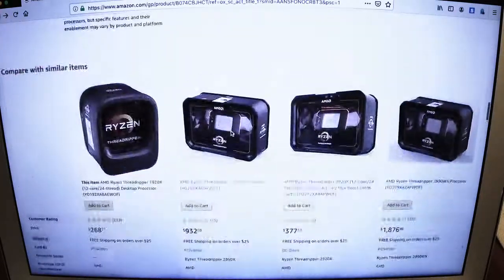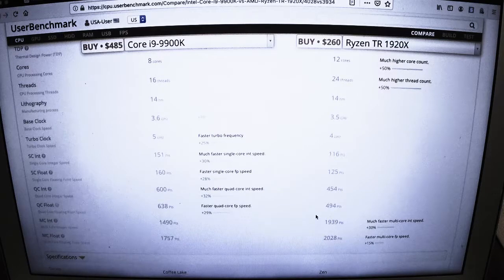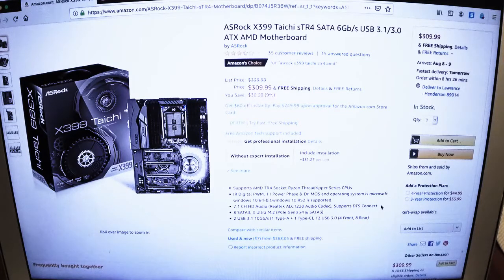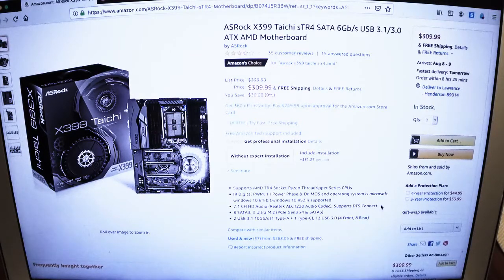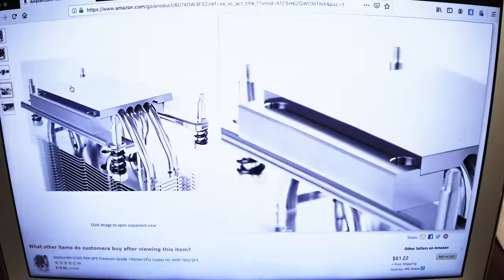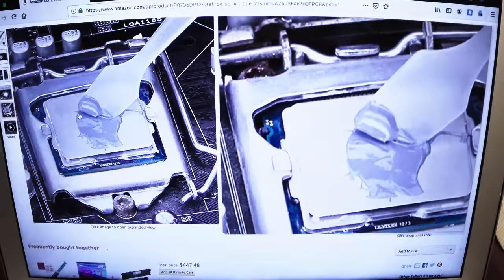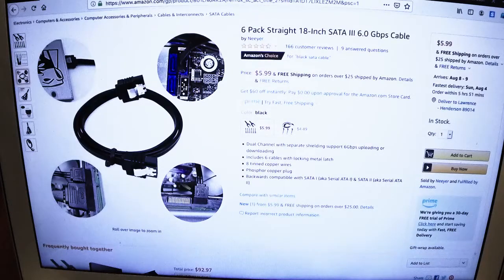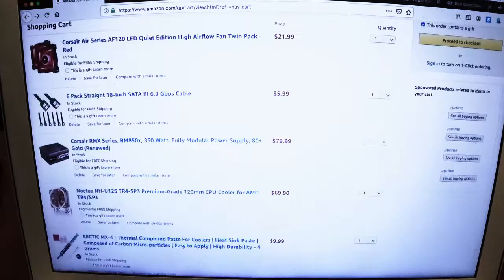Threadripper PC For Under $1000 Part 1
ÐOGE tip jar : DCaTM8pmBcnkcnMQudHwVibALtcMCQDZ1v
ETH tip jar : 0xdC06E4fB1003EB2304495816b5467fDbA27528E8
***Proceeds from T-shirt sales do support Our Artists!

AMD Threadripper build for under One Thousand Big Ones! For blender and 3Dphotogrammetry and DaVinciResolve and iZotope post production sound. GoodStuff !!

Within the last one hundred days, I spec-ed several Macs in the Three Thousand Dollars range. The clients could not move away from their reliance on MacOS. I found the Core i5 and i7 technology antiquated and underwhelming.

Then I was asked to spec a build in the Five Thousands Plus budget range or two MacOS workstations. I said to myself: This really is insane, but oh well. Let's do it!!

Don't get me wrong. I am not against Macs. But if the clients care to do a little homework, they could beast their post production needs and get it done.